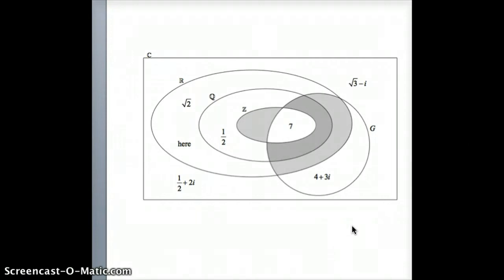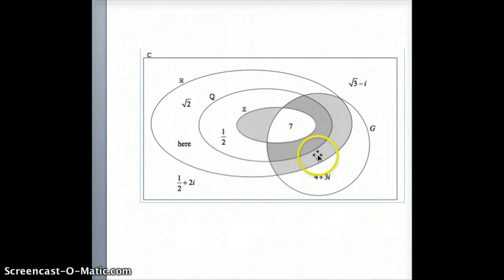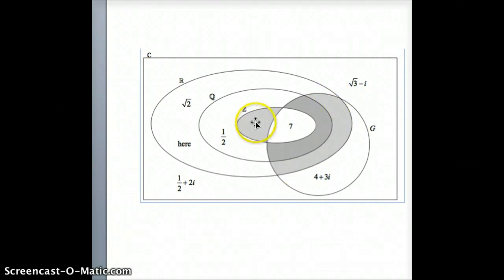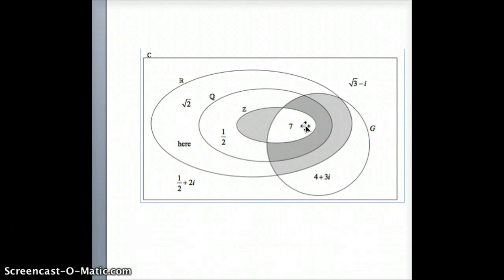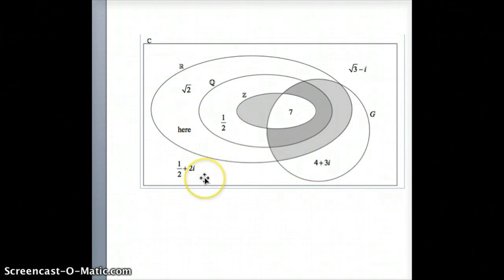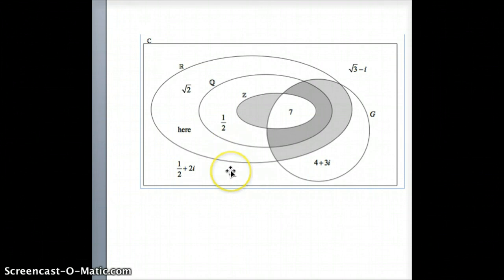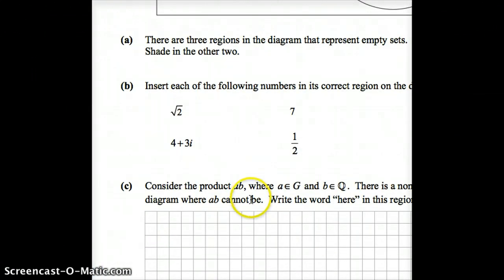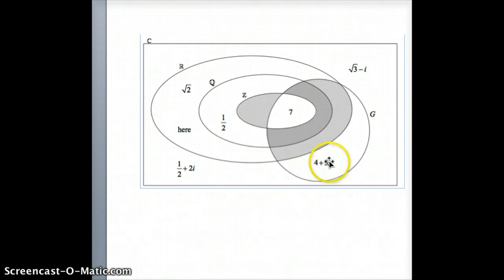complex number on venn diagram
2012 paper 1 q 2